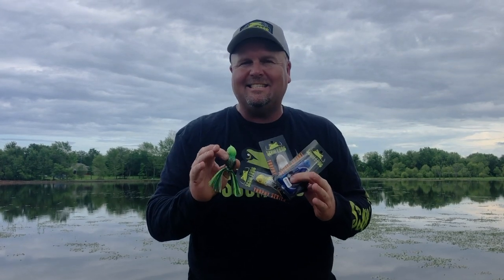Scum Frog Trophy Series Painted Frog with Jeremy Lawyer | ICAST 2020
TW discusses the Scum Frog Trophy Series Painted Frog with Jeremy Lawyer on TW Live ICAST Edition.